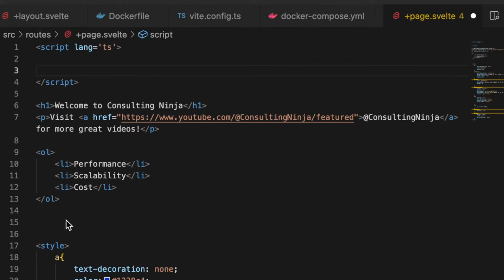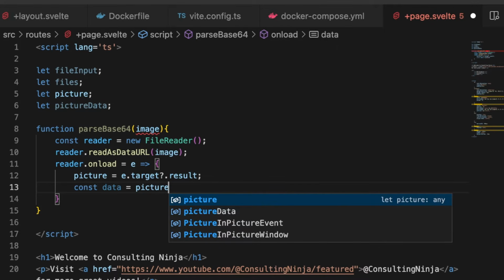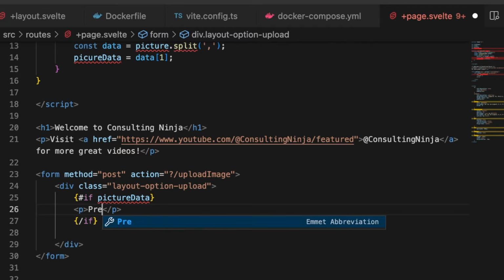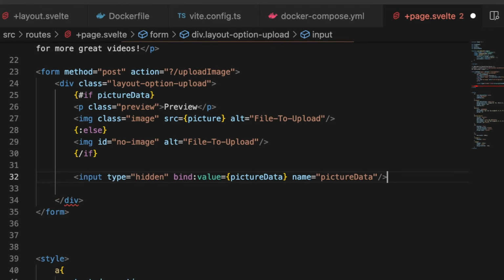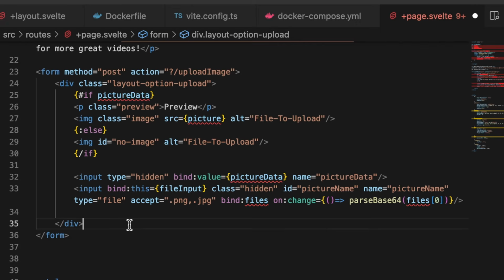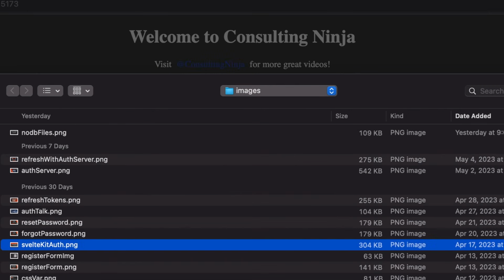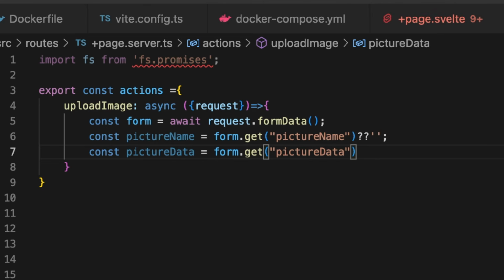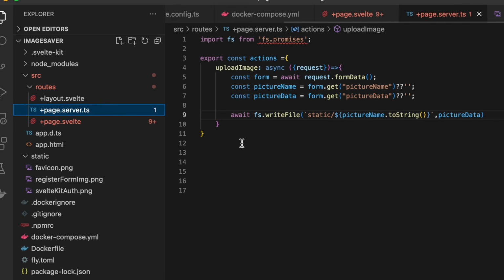Why you shouldn't save files to your DB and what to do instead!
This video shows how to make a file input form that makes use of a hidden input to store the actual file data.  I show how to setup your form, how to parse the input to base 64 and how to send to your backend and save to your file system! This approach works with many front ends and backend stacks. This is super cools stuff, I hope you find this helpful!